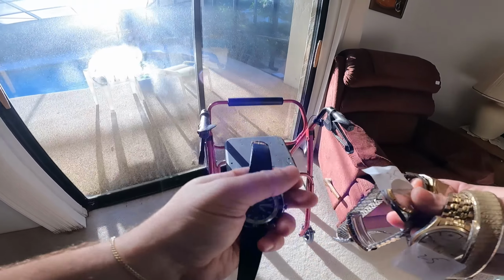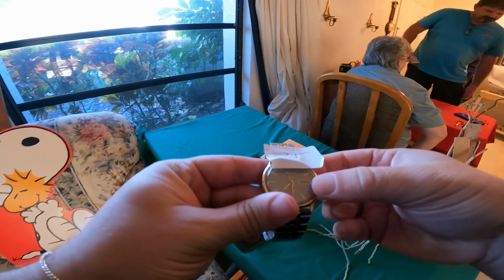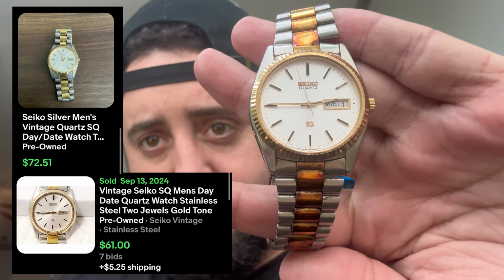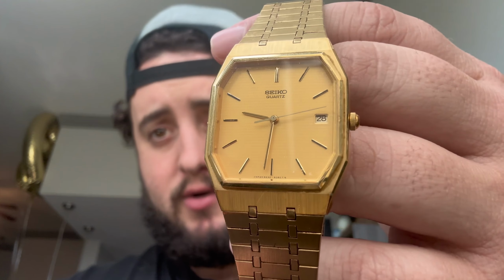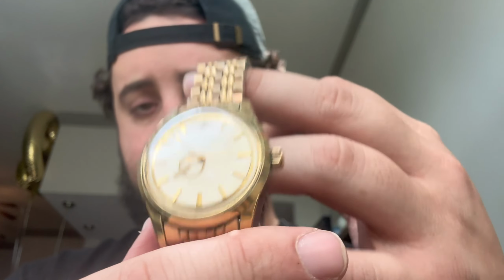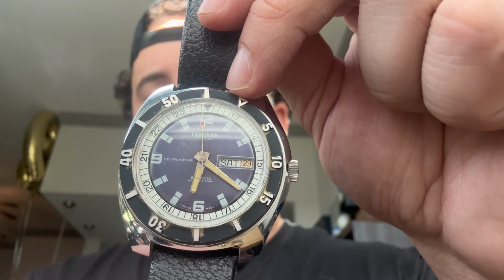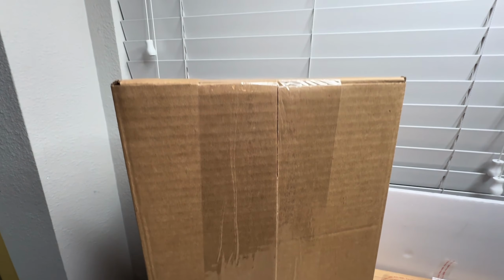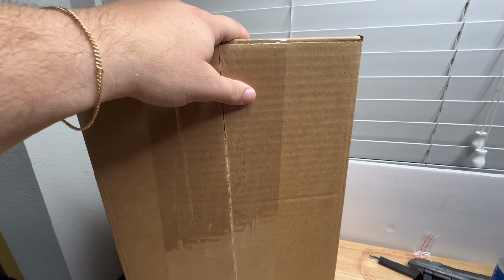Vintage Watch Shopping At Estate Sales! Insane Rare Find!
If it's your first time using Whatnot, then use this link to get $15 off your first purchase